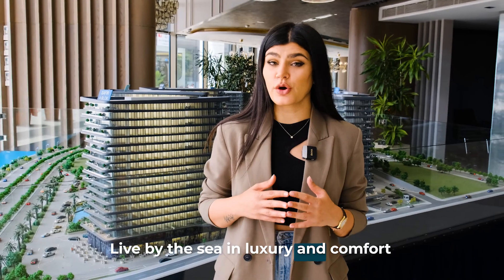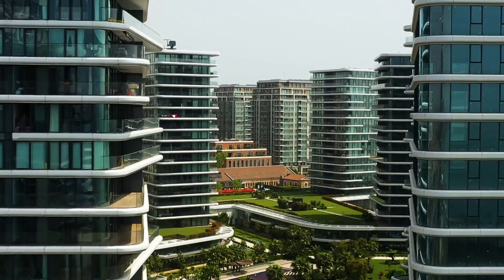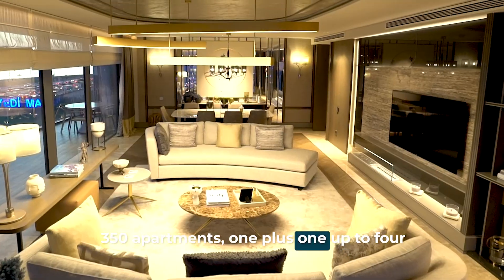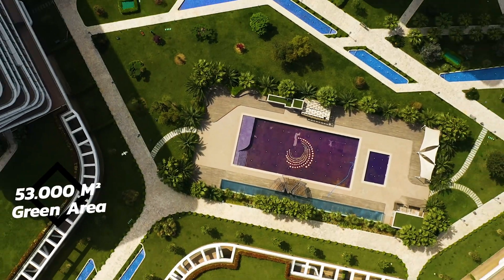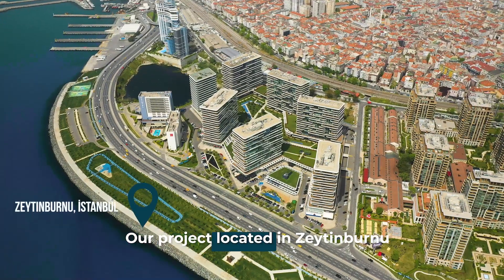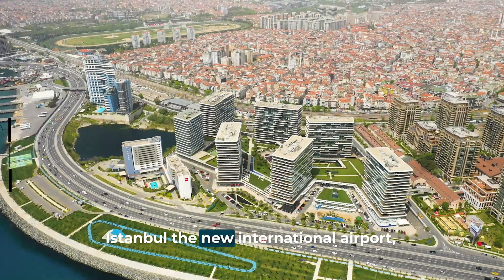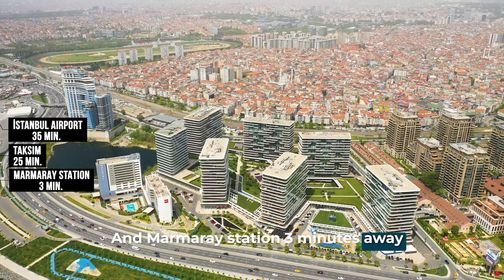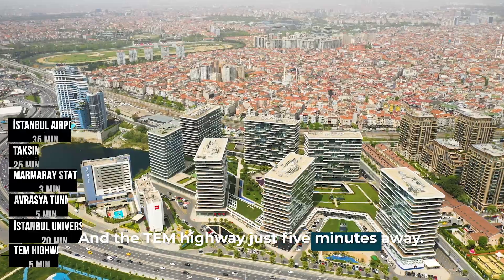Yedi Mavi – Exclusive Seafront Residences with Breathtaking Views!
Award-winning project with its interior design.
The most luxurious homes with direct sea view are located in the special area of Zeytinburnu on the European side of Istanbul, ready for housing with a limited number of apartments left, don't miss your chance!
This high luxury project offers you the ultimate pleasure with its panoramic terraces, to enjoy the beauty of the sea in your house.